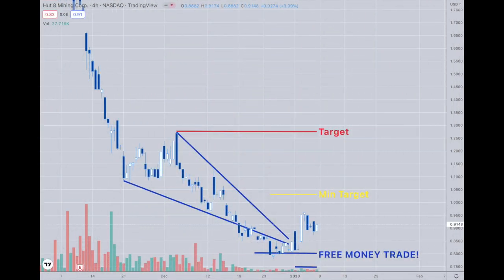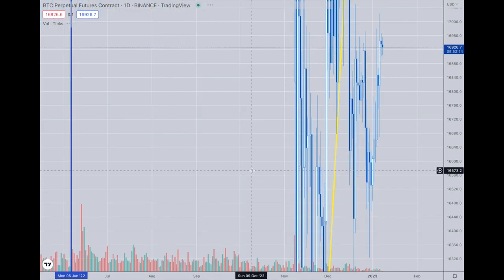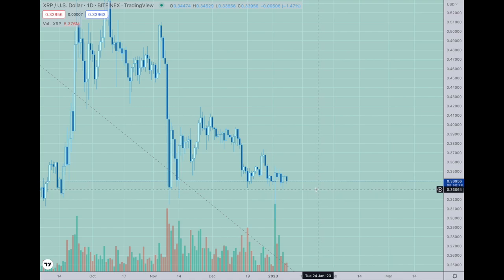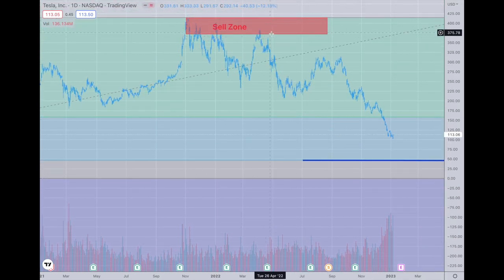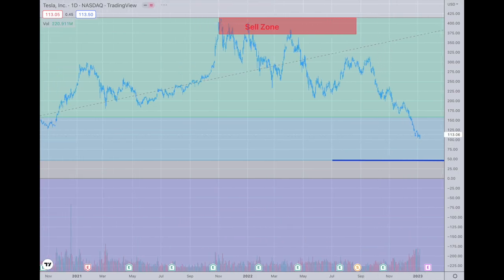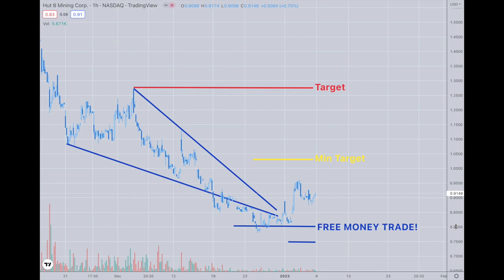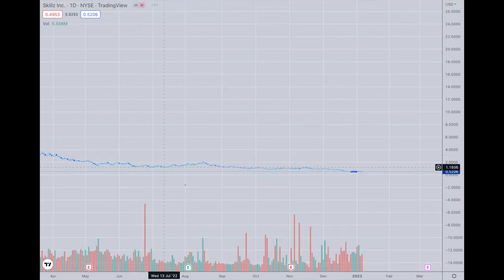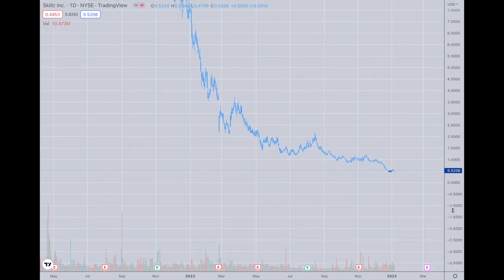Platinum Plus Update January 8th, 2023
End of the week looking good for the start of the coming week on the HUT8 trade...